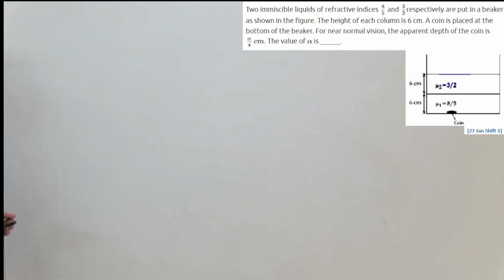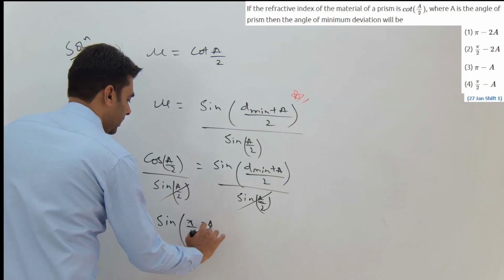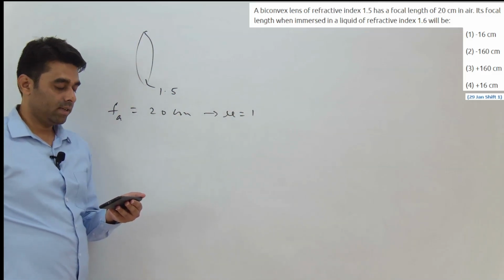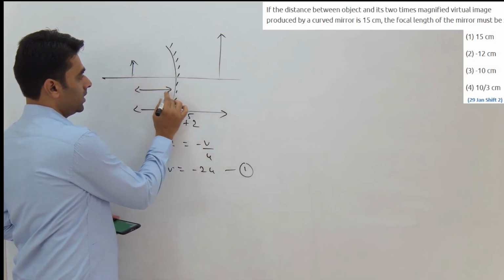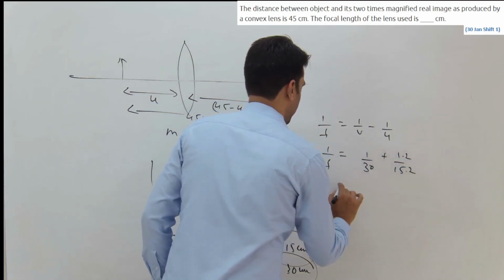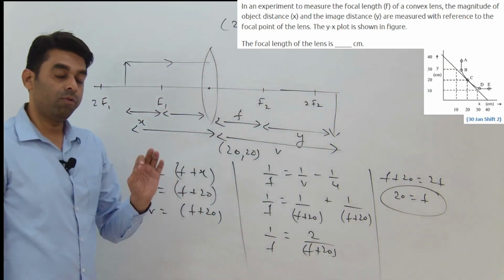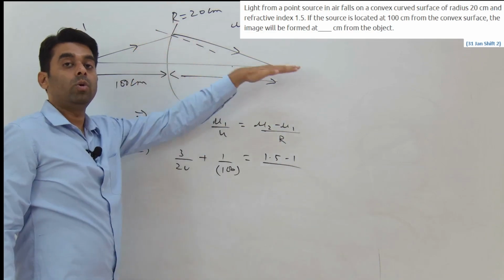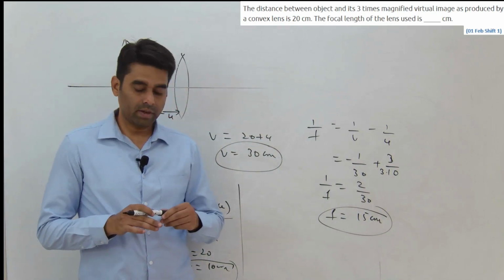Ray Optics: JEE Mains PYQs(January 2024) | JEE Physics with PMY sir | Physics Focus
In this Video PMY sir is discussing JEE Kinematics PYQs.  All the questions are solved with proper explanation and also wherever required concepts used in that question is also discussed.